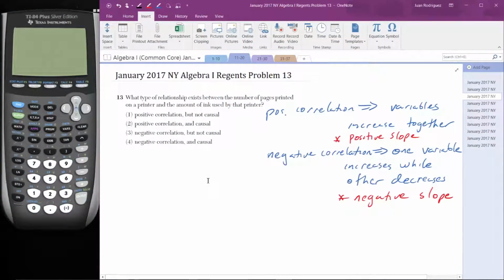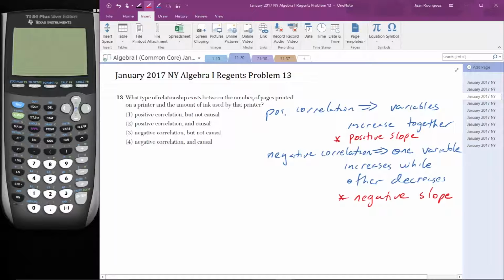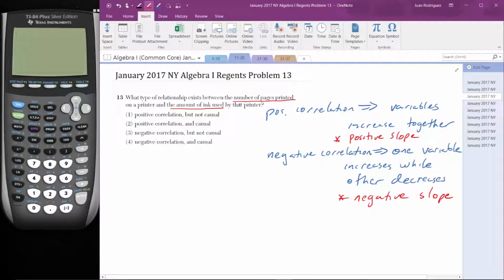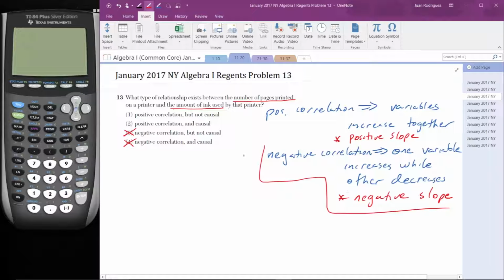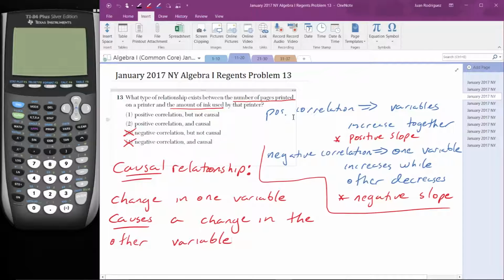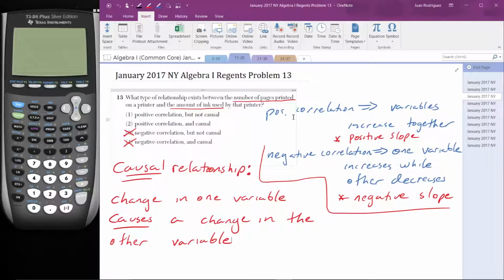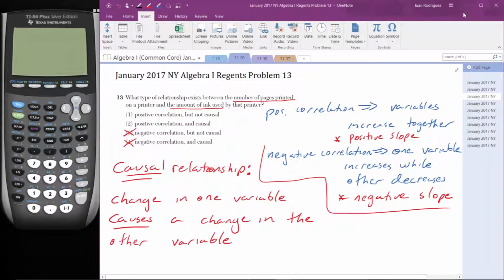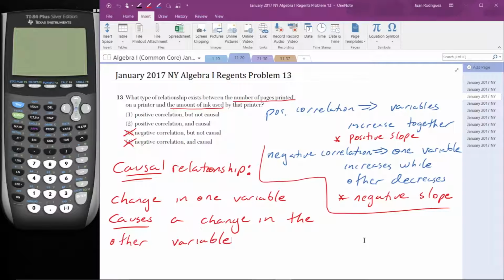Problem 13, January 2017 Algebra I (Common Core) Regents Exam - JuanTutors.com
13 What type of relationship exists between the number of pages printed on a printer and the amount of ink used by that printer?
(1) positive correlation, but not causal
(2) positive correlation, and causal
(3) negative correlation, but not causal
(4) negative correlation, and causal